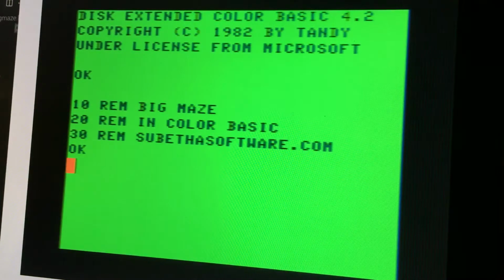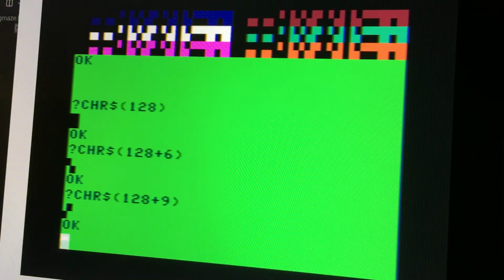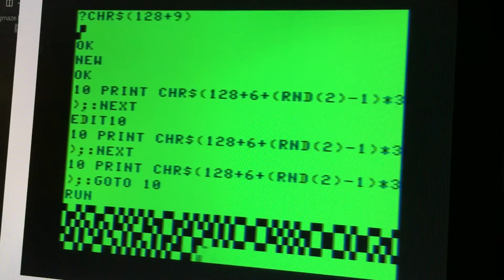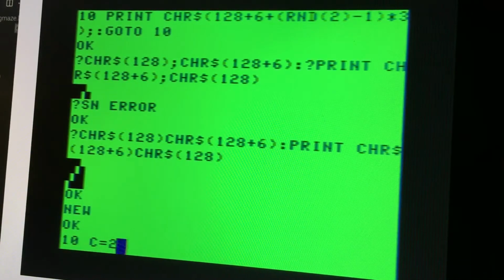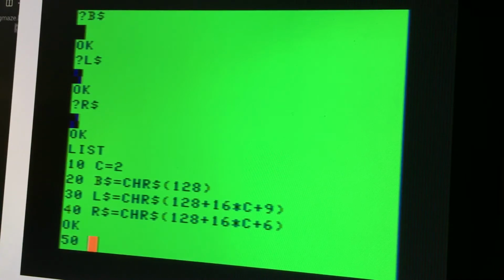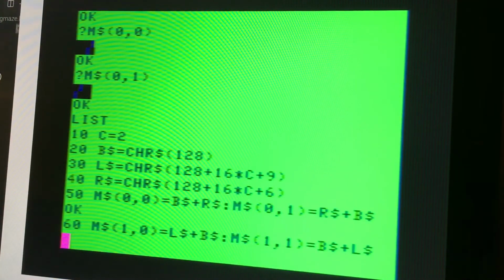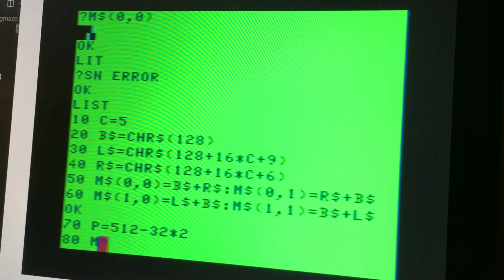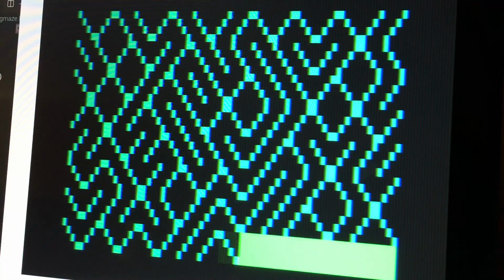10 PRINT Big Maze in Color BASIC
The classic Commodre random maze program using more lines and with lower resolution.